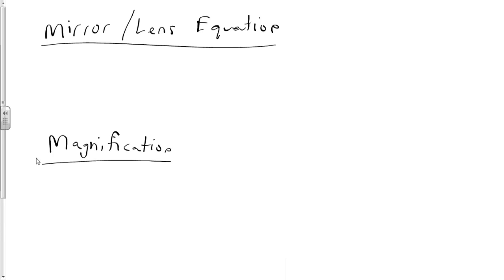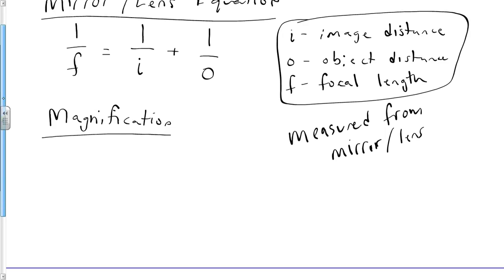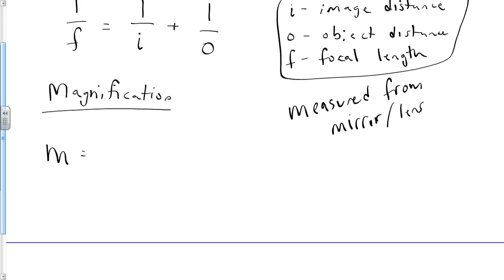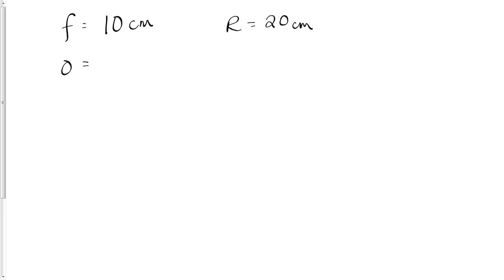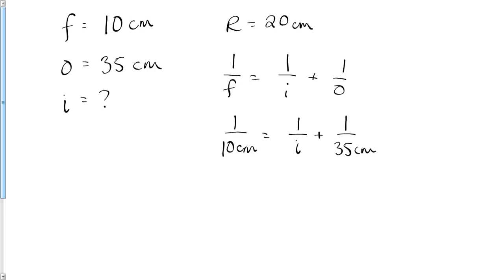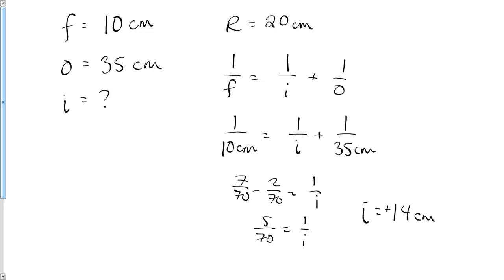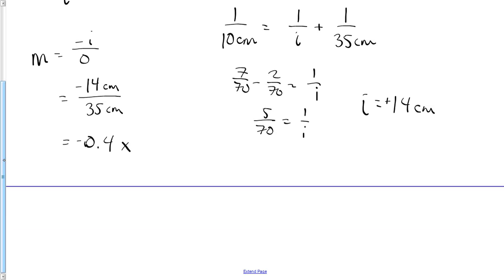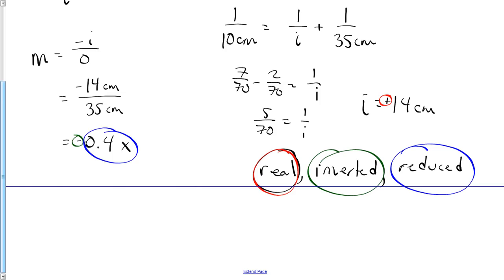Mirror / Lens Equation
How to use the mirror and lens equation and interpretation of results